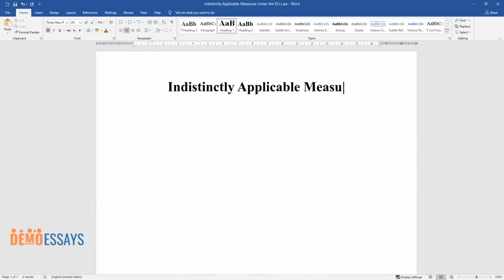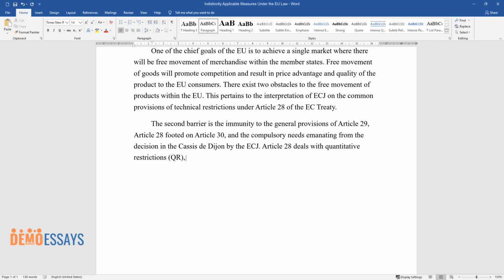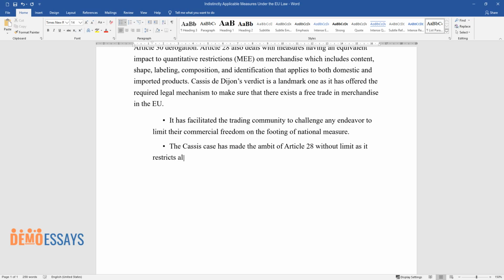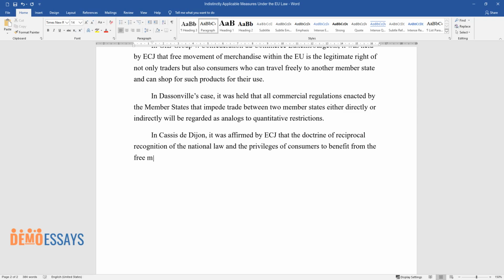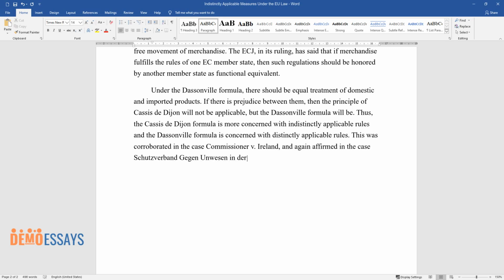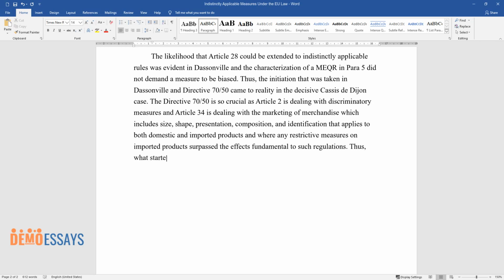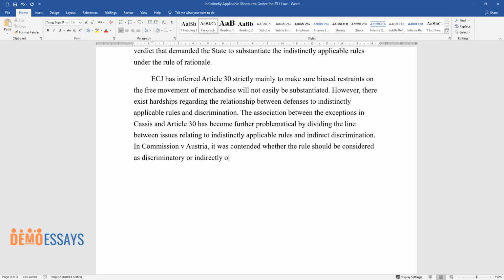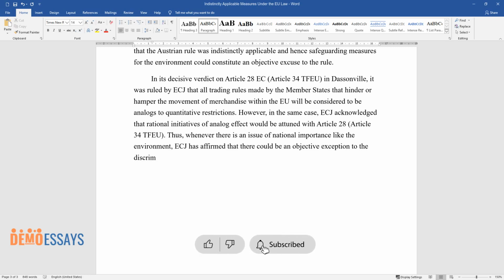Indistinctly Applicable Measures Under the EU Law - Essay Example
📝 Essay description: One of the chief goals of the EU is to achieve a single market where there will be free movement of merchandise within the member states. Free movement of goods will promote competition and result in price advantage and quality of the product to the EU consumers.

ℹ️ Subjects: International Law
ℹ️ Words: 883
ℹ️ Pages: 2

📚 Reference list:
Barnard, C. (2007) The Substantive Law of the EU. Oxford: Oxford University Press.
Cho, S. (2003) Free Markets and Social Regulations. London: Kluwer Law International.
Craig P. and Burca G. D. (2008) EU Law: Text, Cases, and Materials, Oxford: Oxford University Press.
Ginsberg, R.H. (2007) Demystifying the European Union. London: Rowman & Littlefield.
Kaczorowska, Alina. (2008) European Union Law. London: Taylor & Francis.